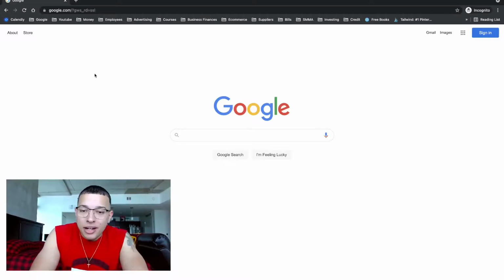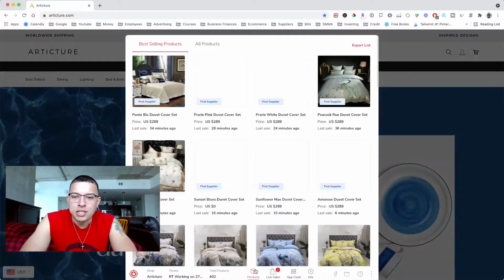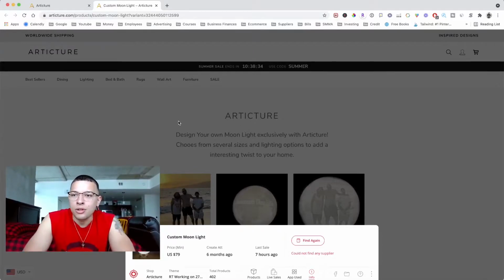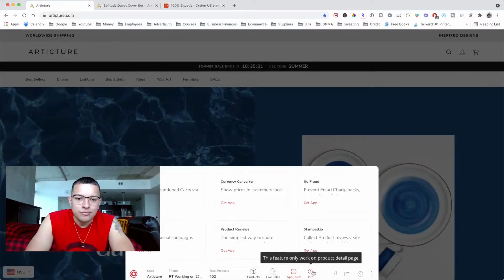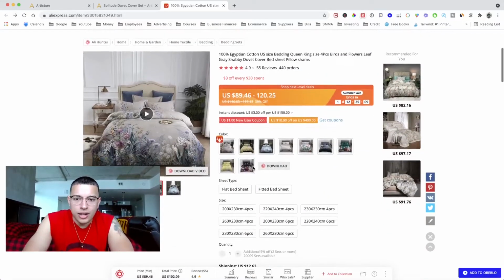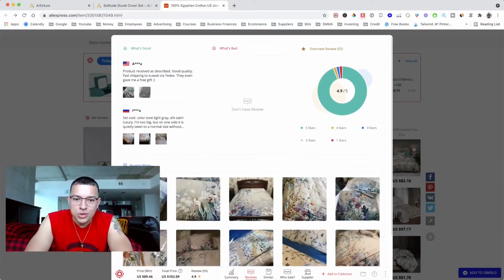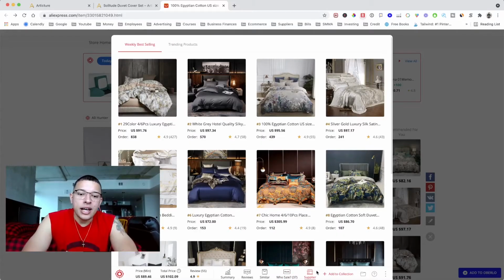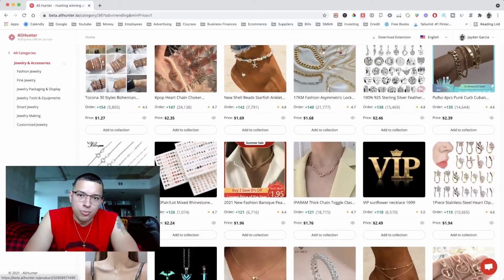THE MOST UNDERRATED PRODUCT RESEARCH TOOL! (AliHunter Full Tutorial 2021)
My name is Jayden Garcia and I've been an entrepreneur since 2014. I had major success early on in my career with my 1st business doing multiple 7 figures in sales and multiple months of over $100k in sales over a 5 year span. I eventually exited the company due to it not being as profitable as it once was. I've seen success and failure that most entrepreneurs never get to experience, but we never take our "L's" as losses but only as lessons! I'm now currently building new brands while also growing an audience on social media by posting daily business content on TikTok, Instagram, ect. I know I have a lot of experience that I can pass on to other entrepreneurs and I want this channel to serve as a hub for those that are just getting started and also those looking to gain more knowledge for their business currently. THE GRIND DON'T STOP! 😎